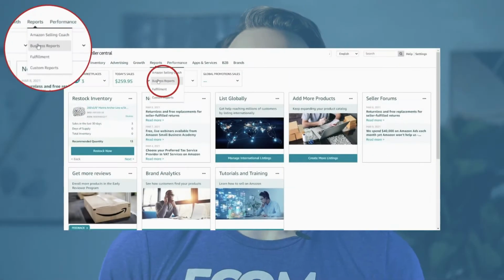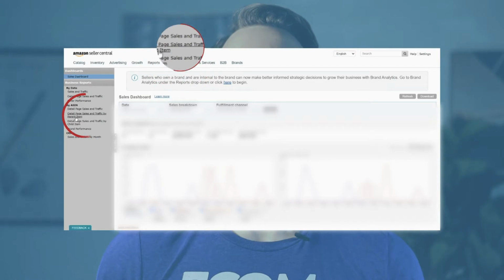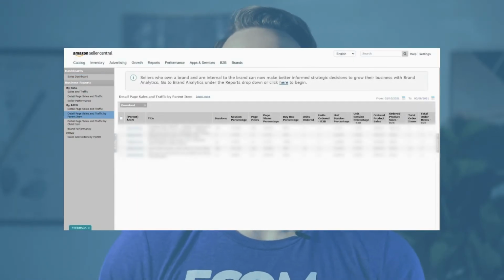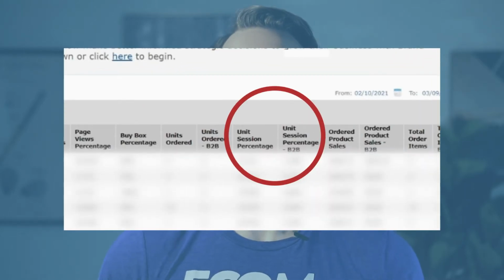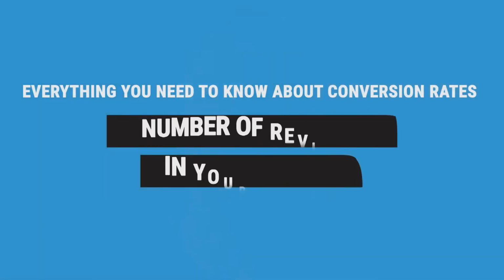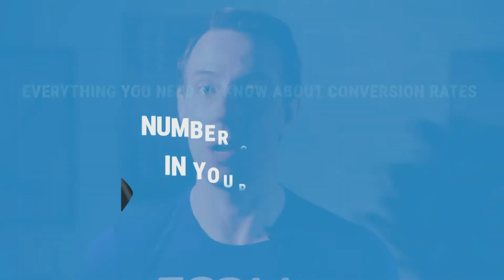EVERYTHING You Need to Know About Amazon Conversion Rates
Conversion rates are a big deal if you want to rank high on Amazon search results. In this video, Dave explains what conversion rates are, what factors can affect them, and how you can improve yours to increase your revenue.

If you want more information and guidance on anything ecommerce-related, check out the following links: